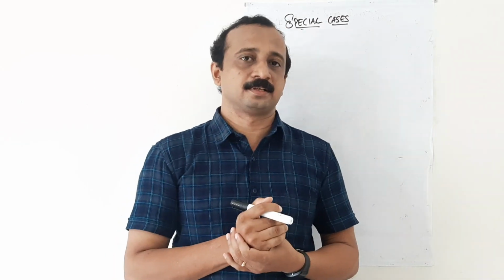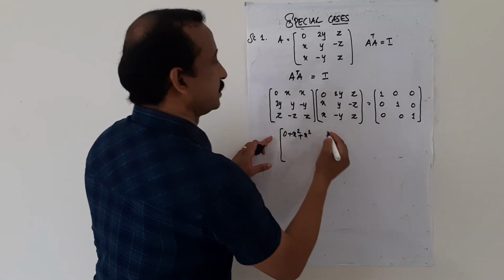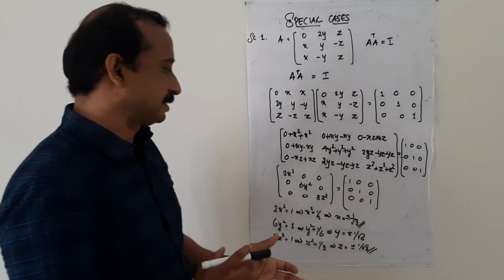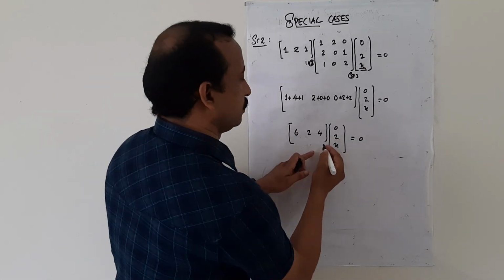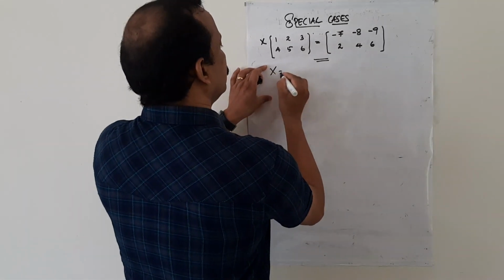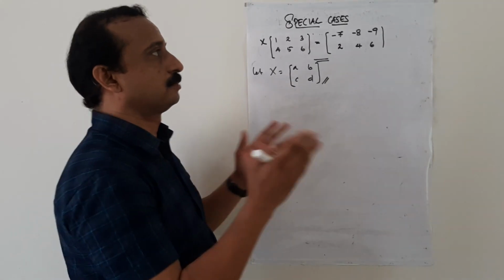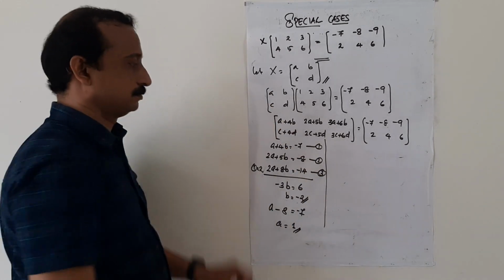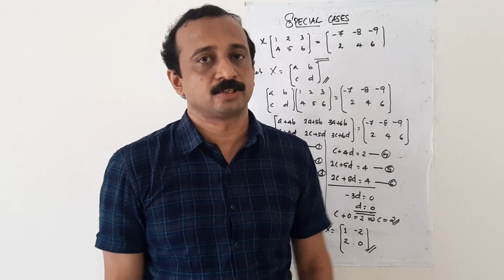Class XII Matrices Part 6